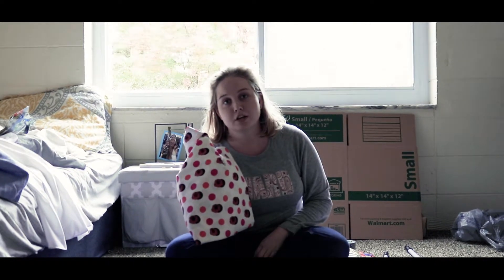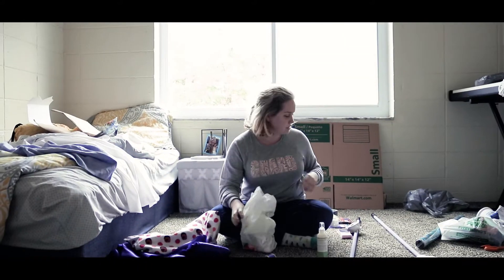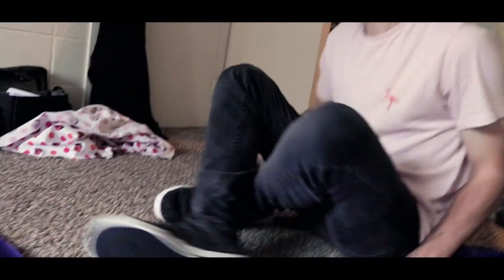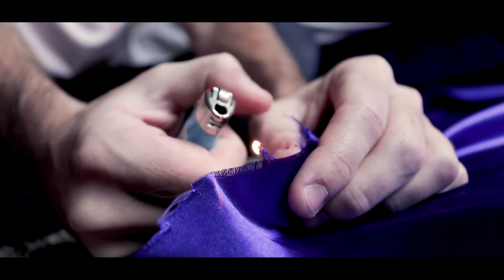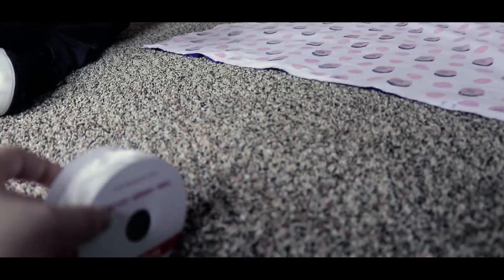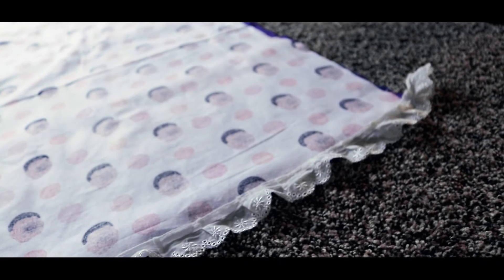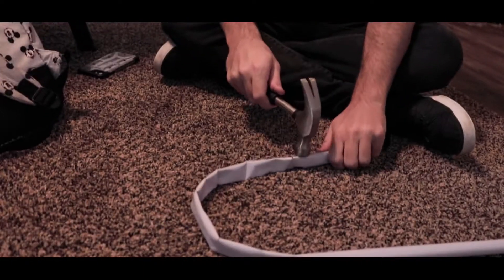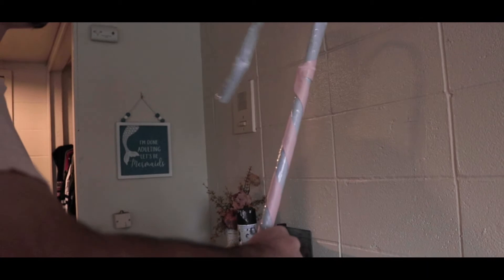Bo Peep Costume [DIY]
Payton and David create a simple diy Bo Peep costume from Pixar's Toy Story 4